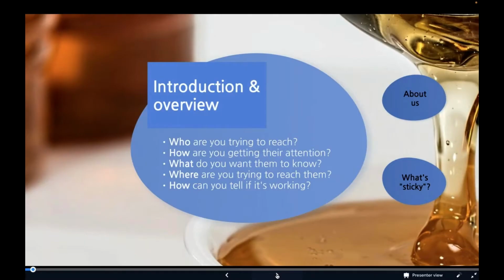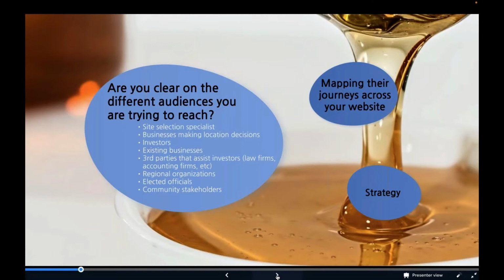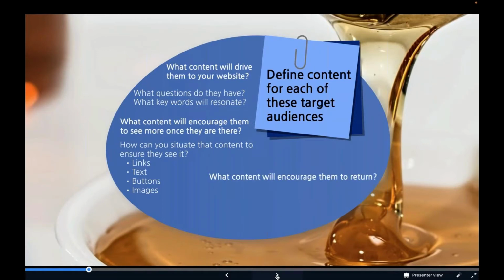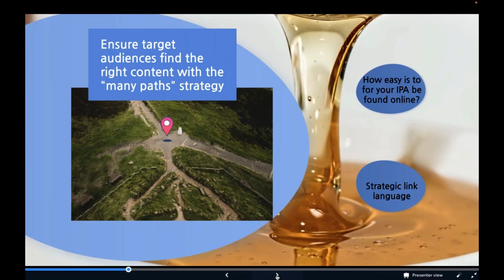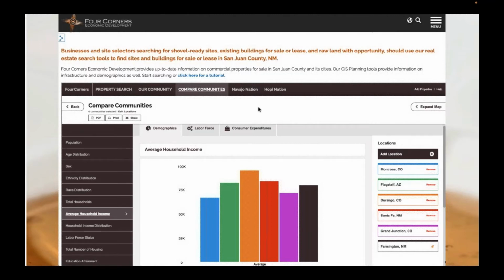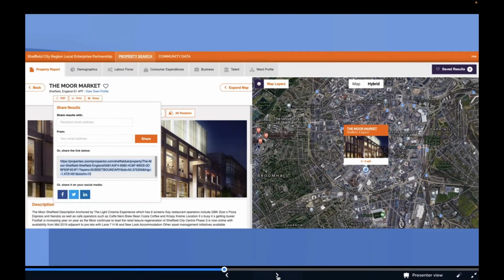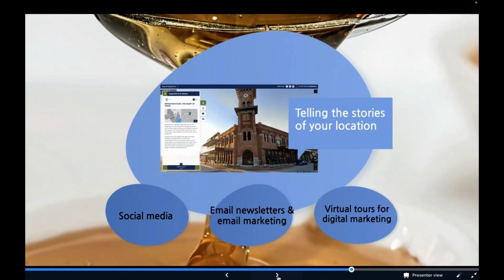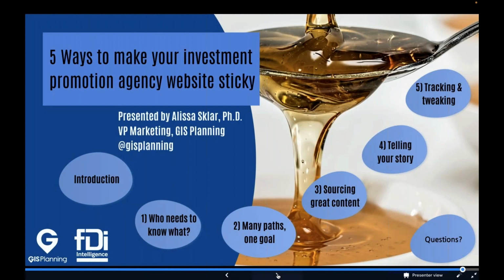5 Ways to Make Your Investment Promotion Agency Website Sticky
A "sticky" website entices visitors to spend more time on its pages and encourages them to return in the future. A website that encourages users to stick around long enough to explore your various pages gives you more opportunities to impart your marketing messages to an engaged visitor. Best of all, sticky investment promotion agency websites help you get noticed by potential investors and community stakeholders on social media, which pays off in added traction and more prospects. The stickiness of your IPA website is the differentiating factor between a visitor and an investor, between generic visits and a pipeline of prospects, and between true ROI and traffic that just won't convert.

This webinar recording covers five practical ways to encourage prospective investors to stick around, including:
*Basic design musts
*Delivering rich content
*Updating materials without straining resources
*Adding interactive elements
*Guiding visitors to take action
*Much more!

For more information about GIS Planning's suite of top-ranked interactive data tools for corporate site selection and investment attraction, please